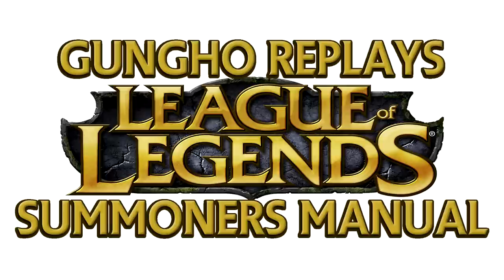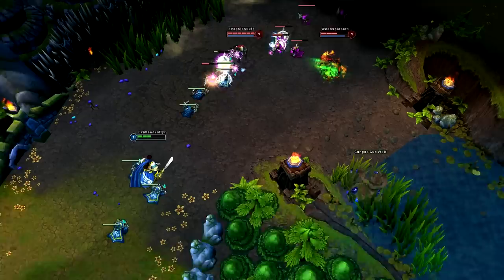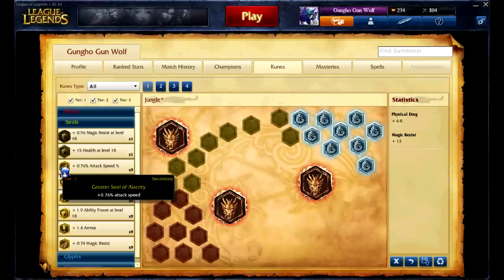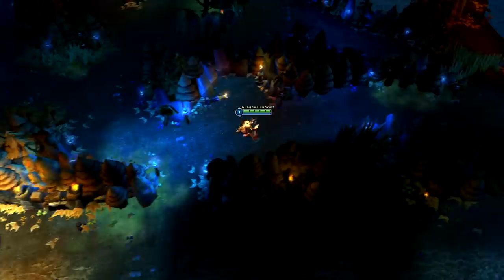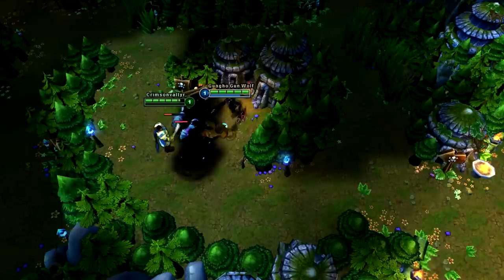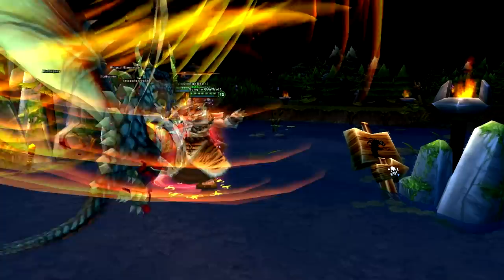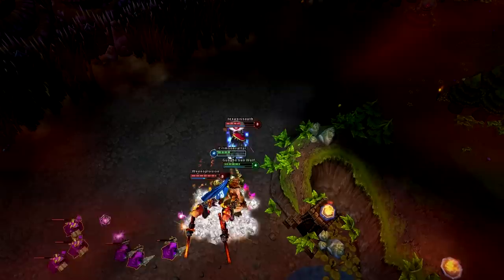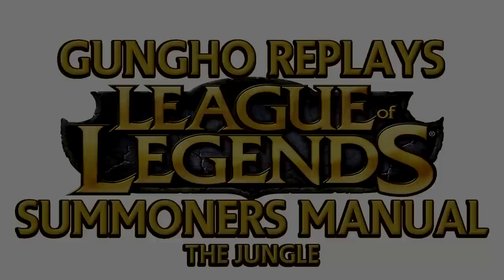Summoners Manual: The Jungle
Sorry for the wait! This video is an introduction to the jungle, enjoy!